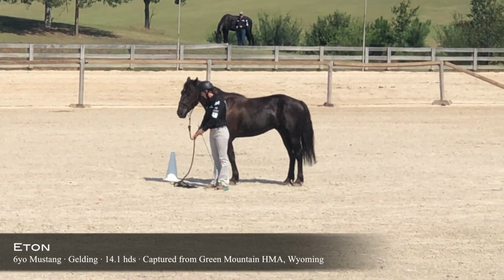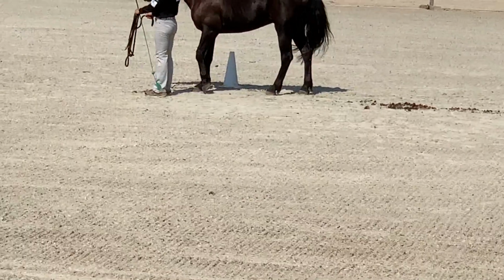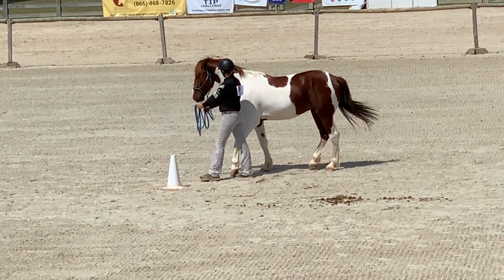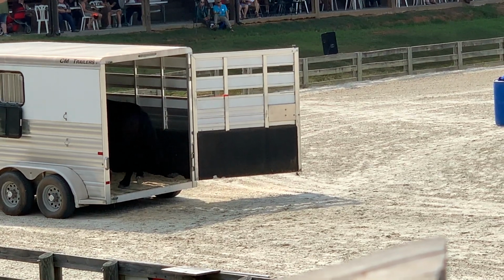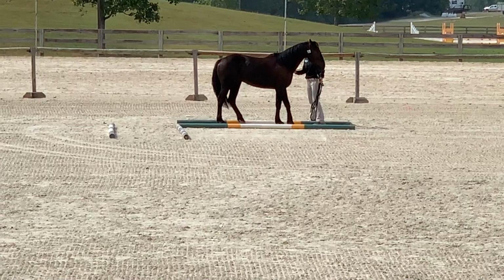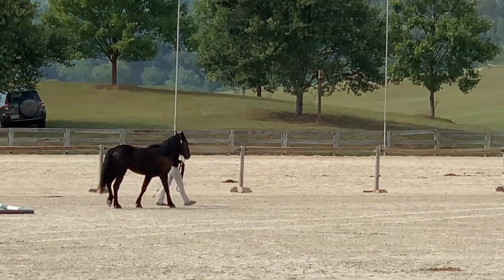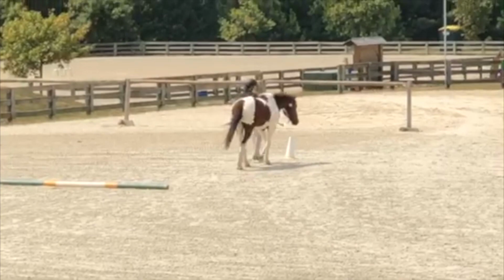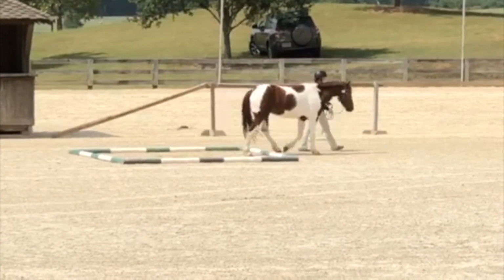Competition Day 1 | 2019 Mustang TIP Challenge